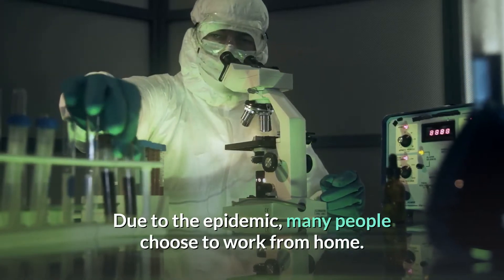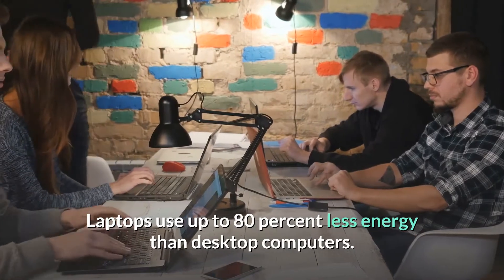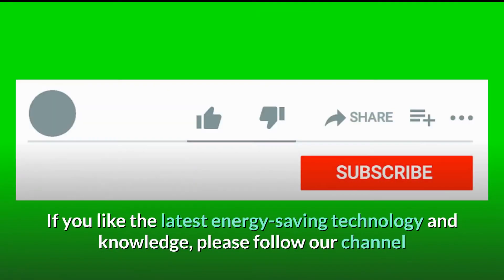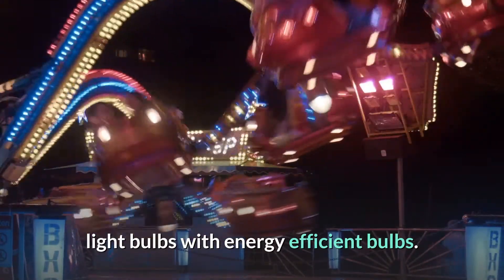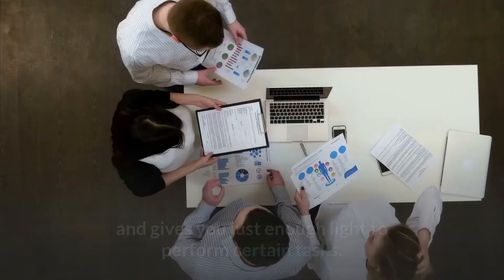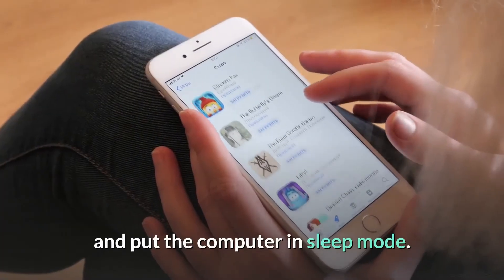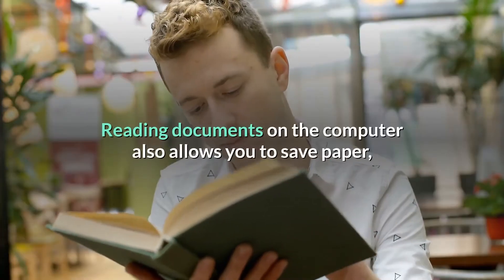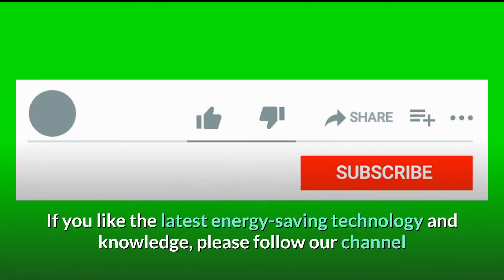10 tips for saving energy at home office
How to restore old batteries to life 🔋🔋 📈📈 Due to the epidemic, many people choose to work from home. The question that arises is how to save energy when working from home?If you like the latest energy-saving technology and knowledge, please follow our channel